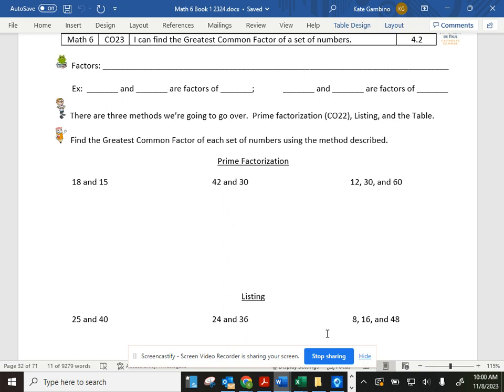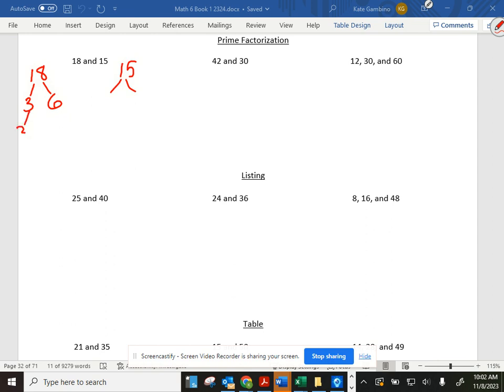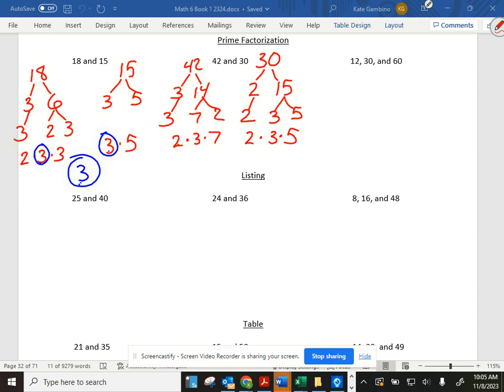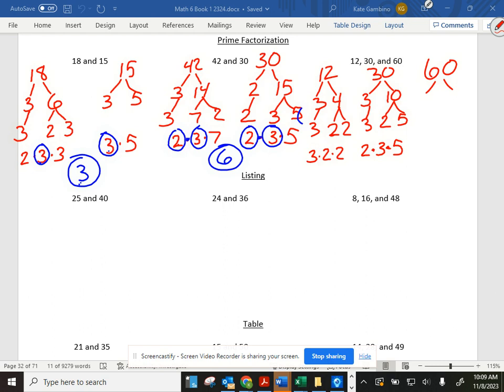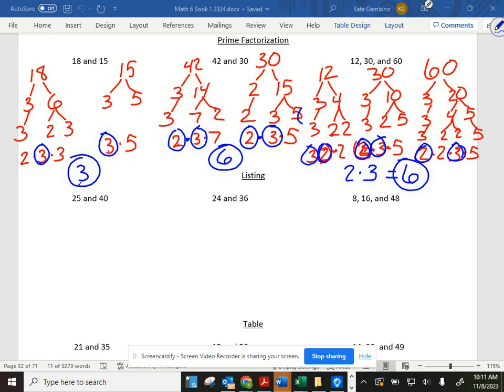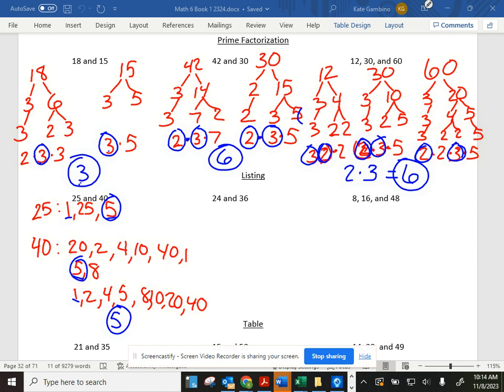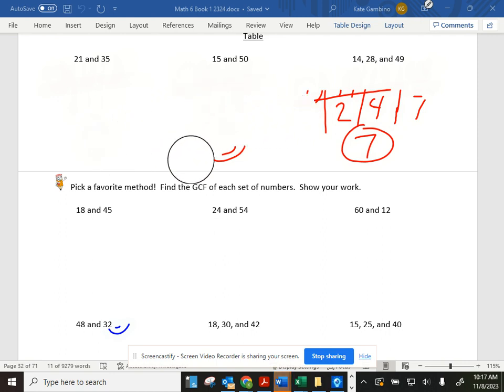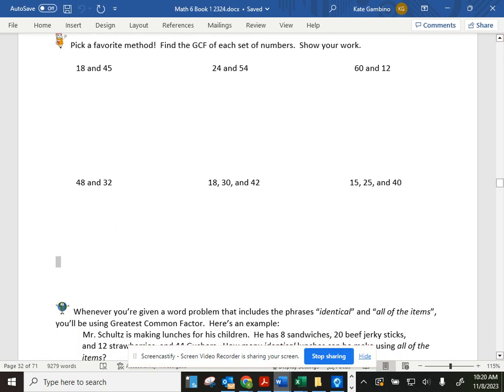11/8 Math 6 CO23